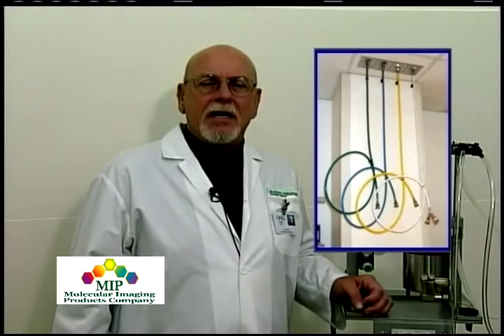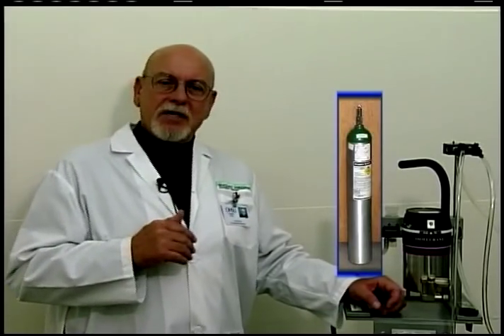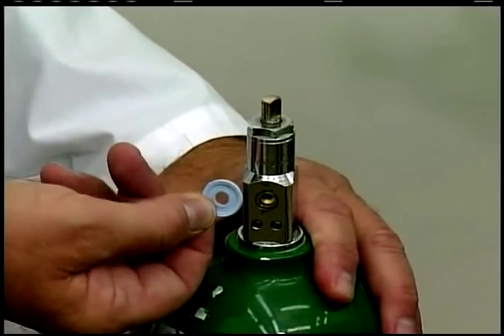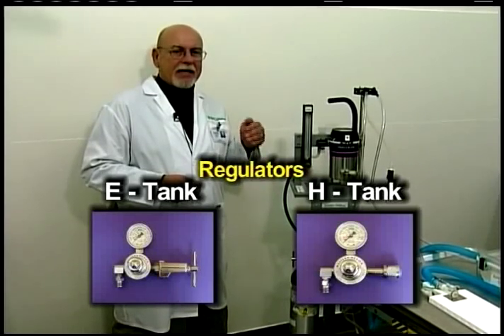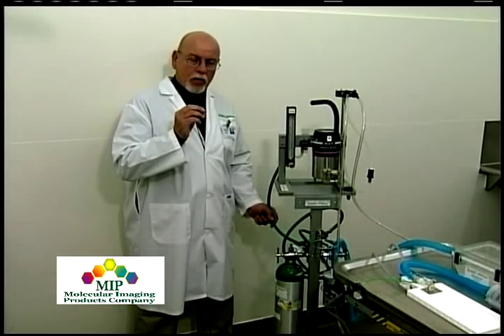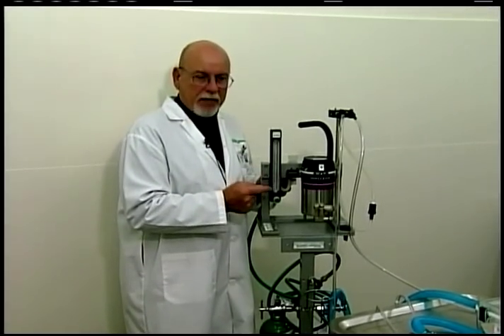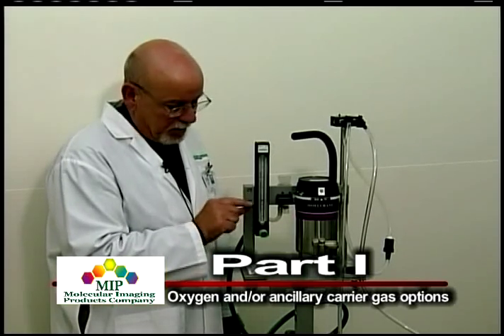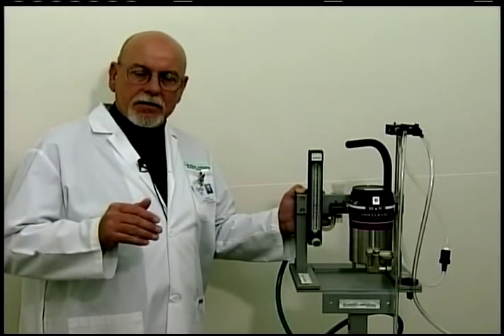"Aneshtesia: It's a Gas," Part I: Oxygen and/or ancillary carrier